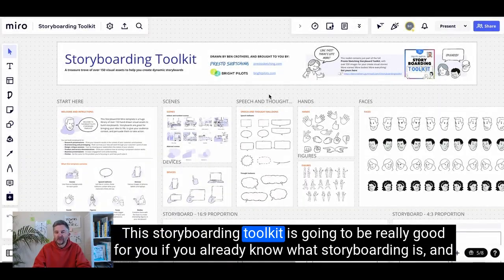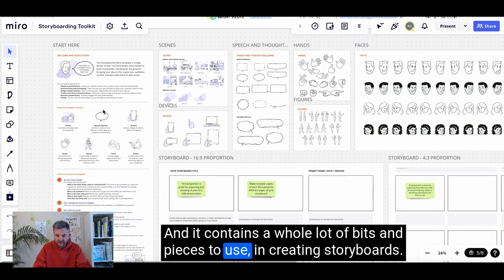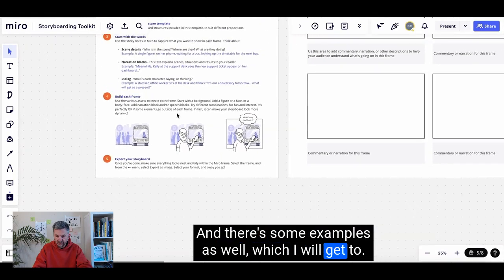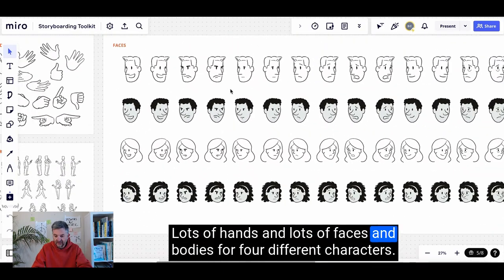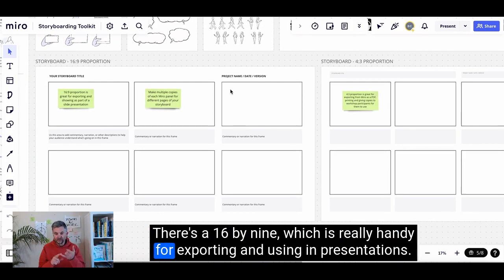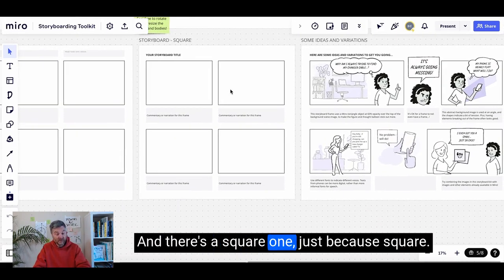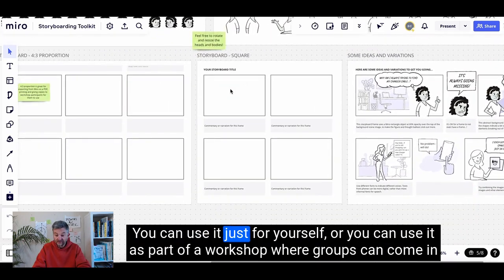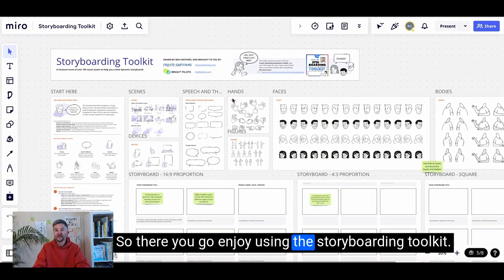Intro to the Storyboarding Toolkit Miro template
I'm excited to intro my new Storyboarding Toolkit Miro template, which is a handy way to create storyboards from over 150 different hand-drawn visual assets, like faces, bodies, speech balloons, hands and scenes.

This is a lite version of the full Presto Sketching Storyboarding Toolkit, which has 550+ hand-drawn elements to create storyboards.